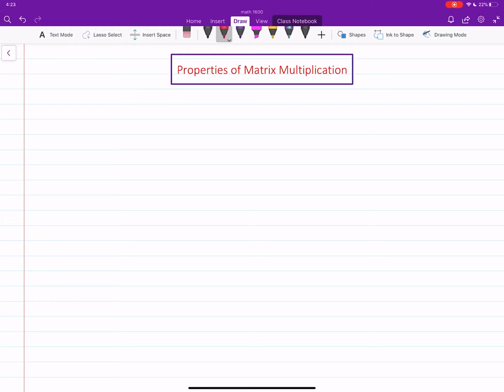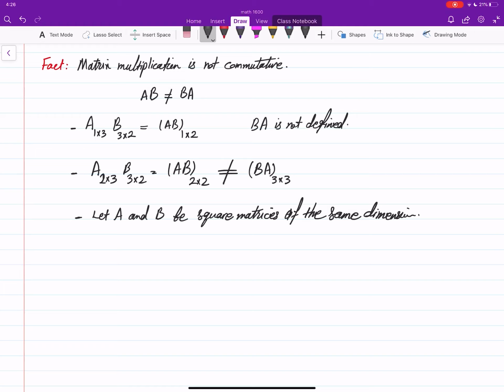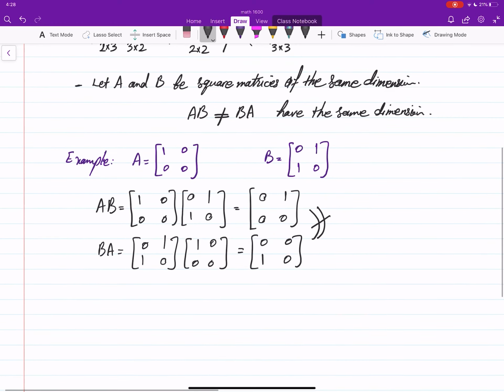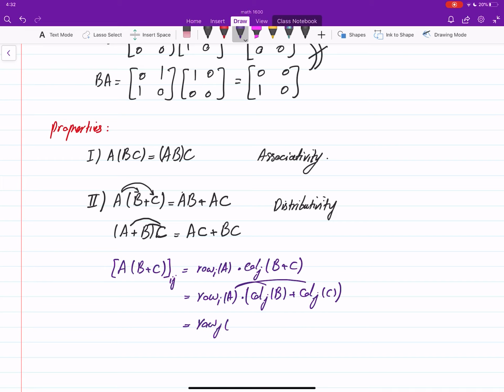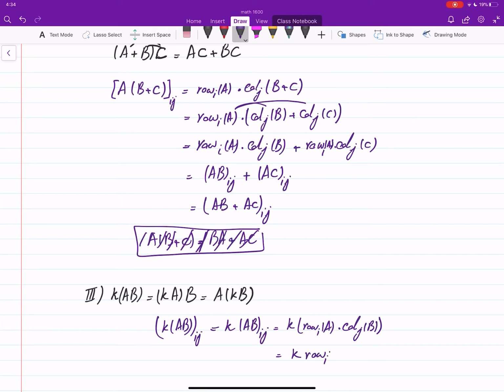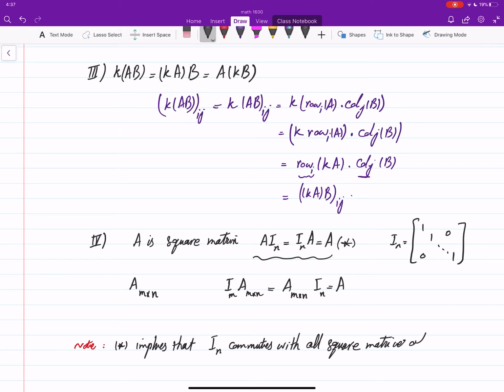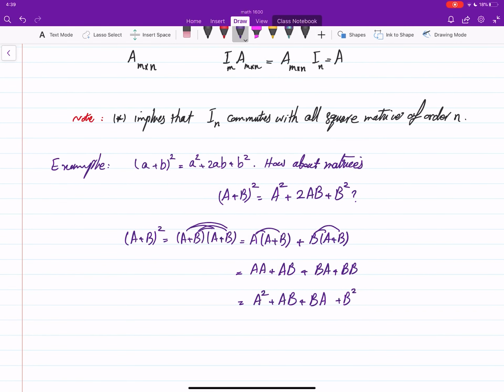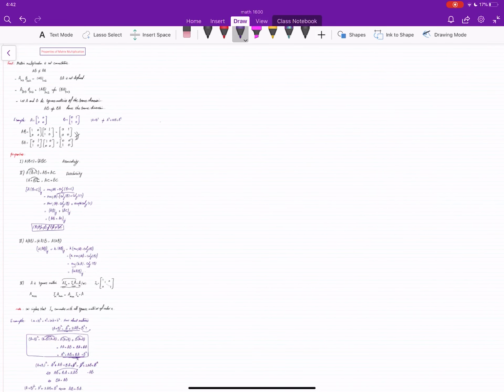Labtube-(Linear Algebra I)-Properties of Matrix Multiplication